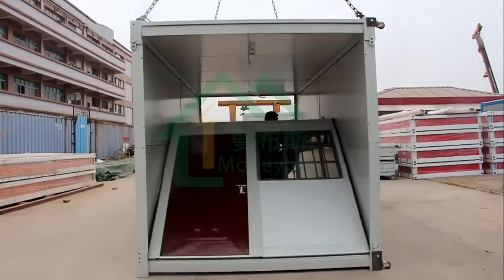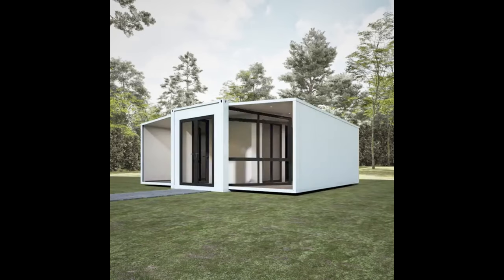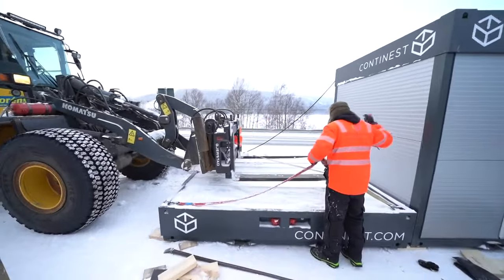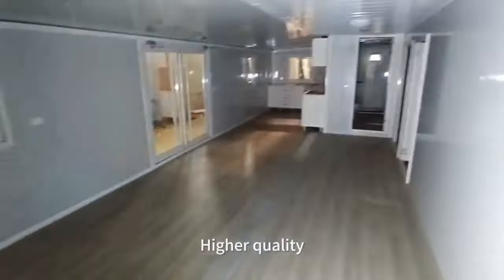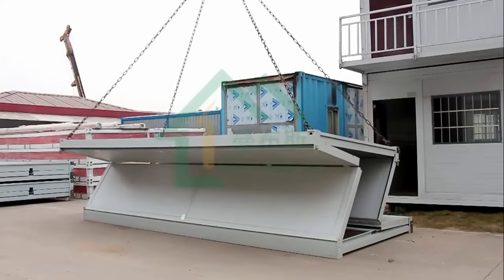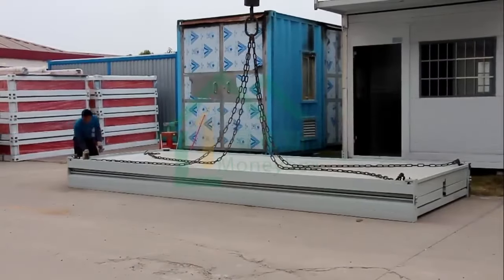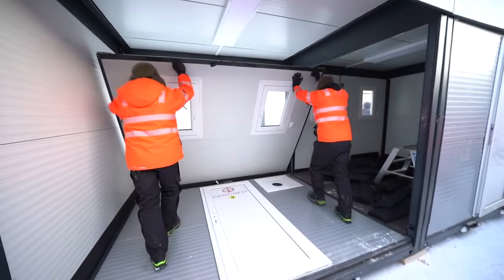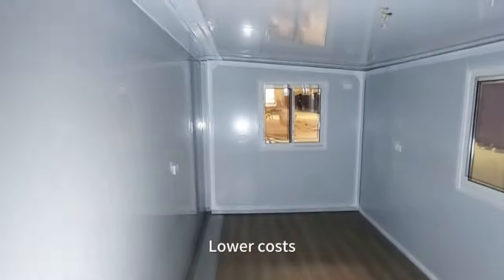Folding Container Houses with Modern Designs -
"Experience the future of housing with Folding Container Houses featuring Modern Designs. Combining innovative architecture with practicality, these cutting-edge homes redefine versatility and style. Witness the seamless transformation of compact containers into sleek living spaces, boasting contemporary aesthetics and efficient use of space. Embrace a new era of adaptable living with these revolutionary structures, where mobility meets modernity in perfect harmony."

Looking for an innovative and sustainable housing solution? Check out this foldable shipping container home! Perfect for those looking for an affordable and eco-friendly way to build their dream home. With easy set up and customizable design, this container home is a game changer in the housing industry. Watch this video to learn more about this amazing concept and see how it can benefit you.